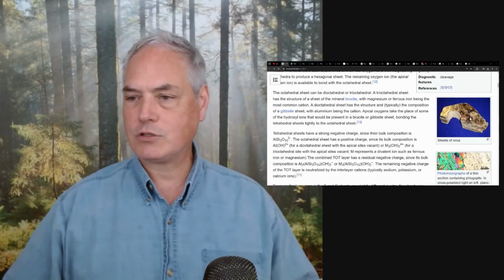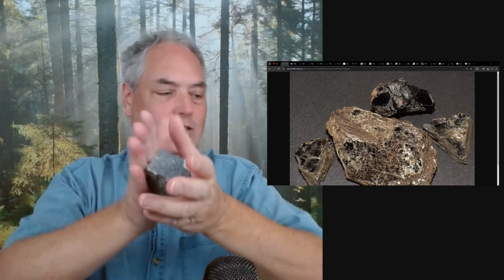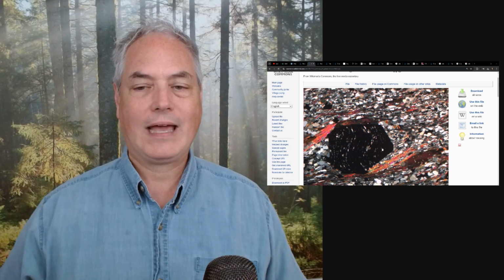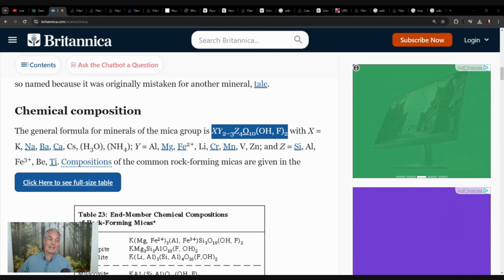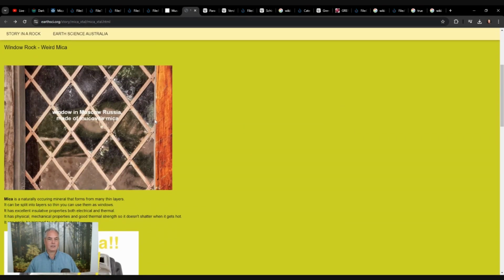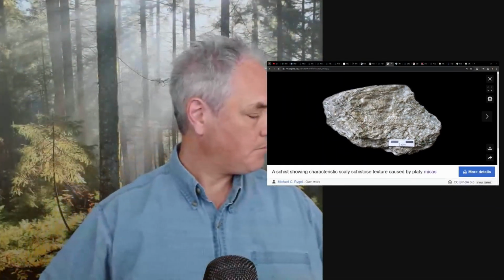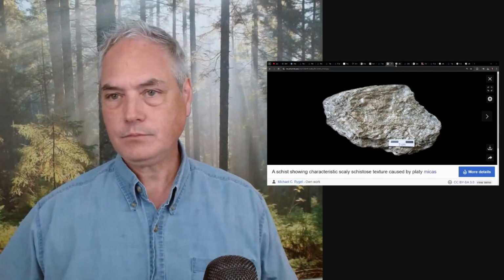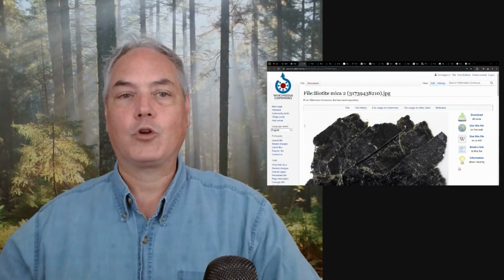Why is there a spectrum in the Mica Family? Biotite - Muscovite - Fuchsite - Sericite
Alain Faber

- Paragonite + Dave Dyet Public domain, via Wikimedia Commons
- Glauconite? + Jamie (James) Cheshire, Public domain, via Wikimedia Commons
- Pyrope - Garnet/Grenat + Géry PARENT, Public domain, via Wikimedia Commons